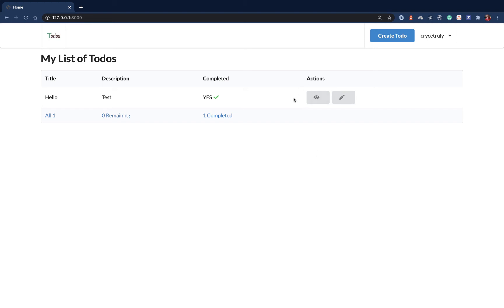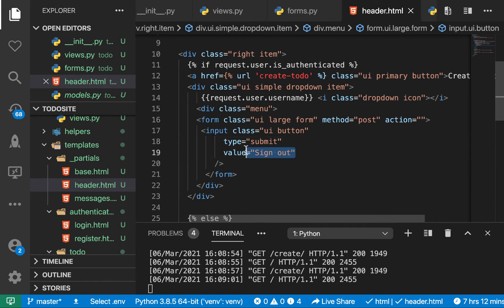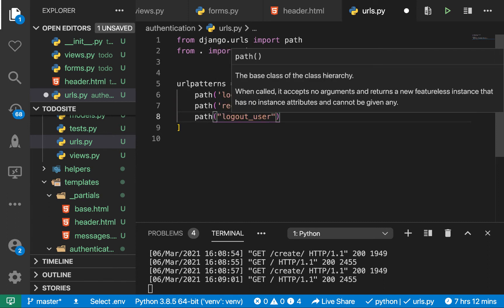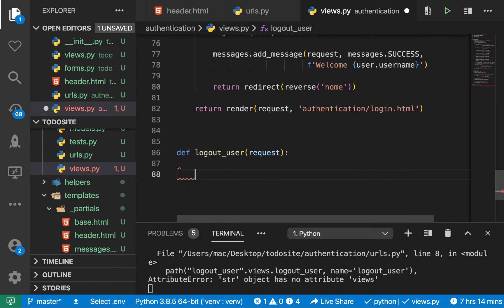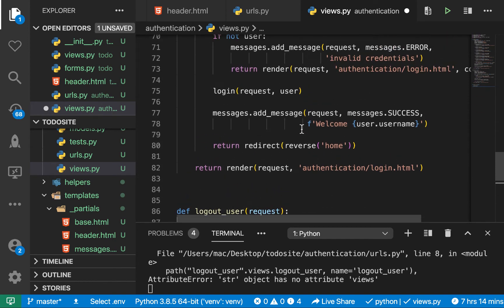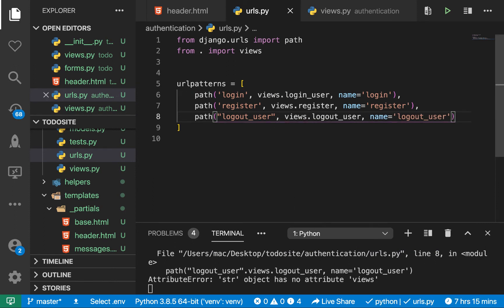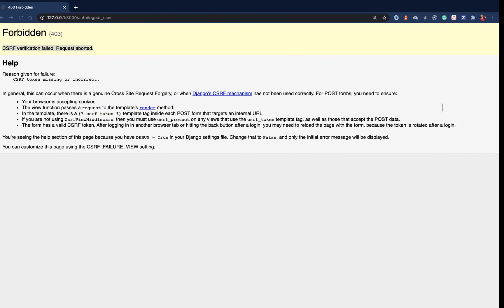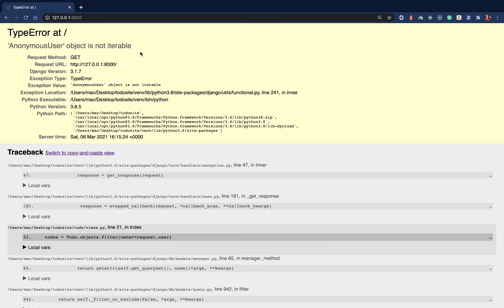User Logout. Python Django Web Framework Course. #25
Full video.